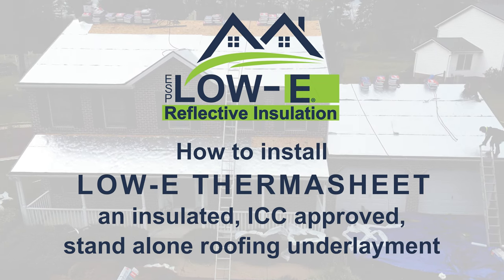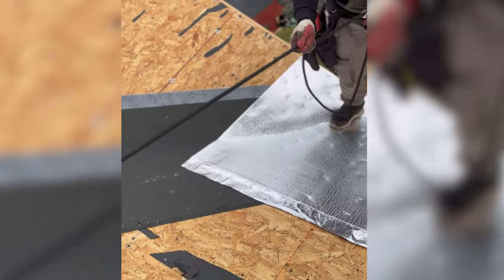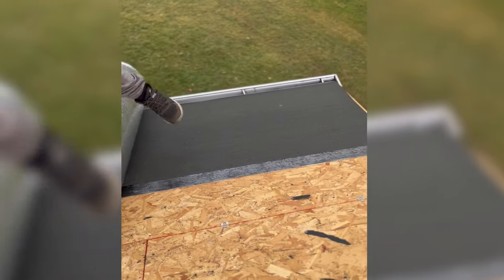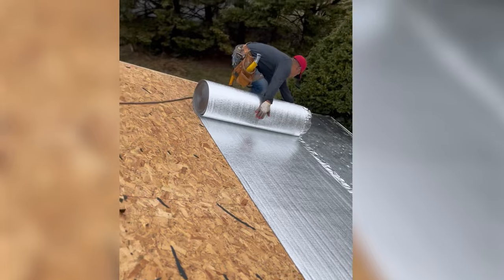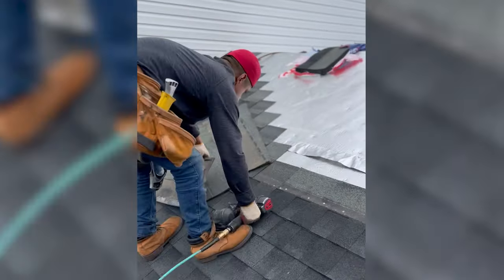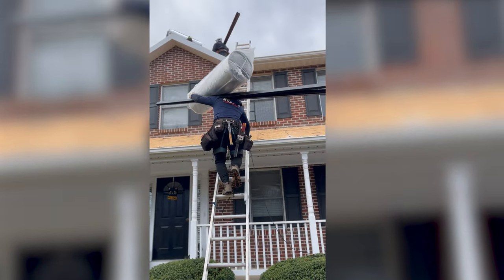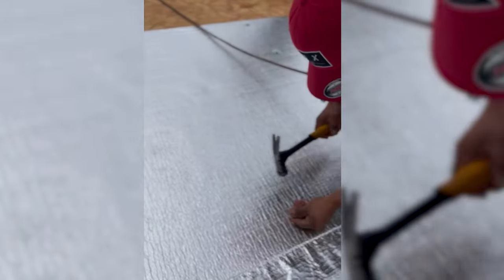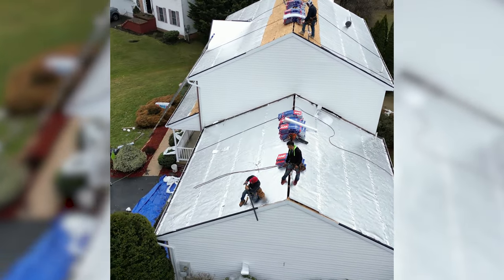ThermaSheet Install Video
How to correctly install Low-e ThermaSheet